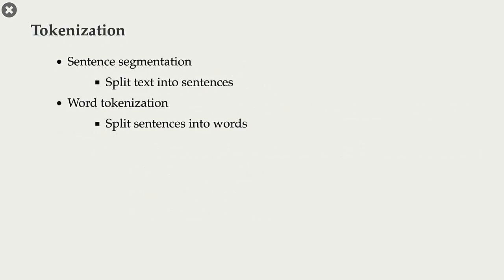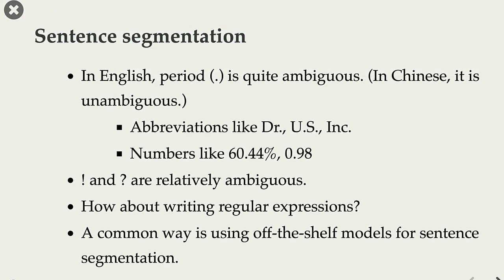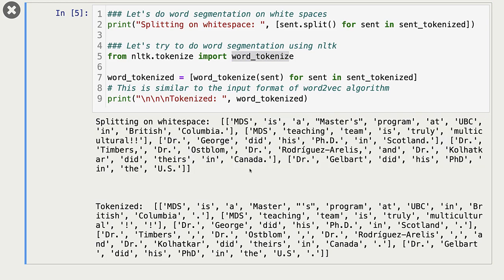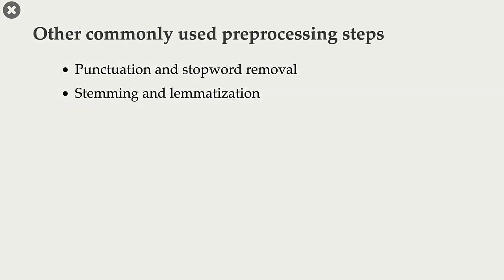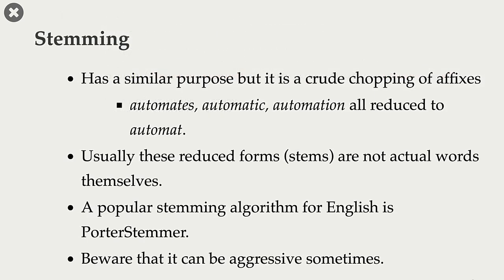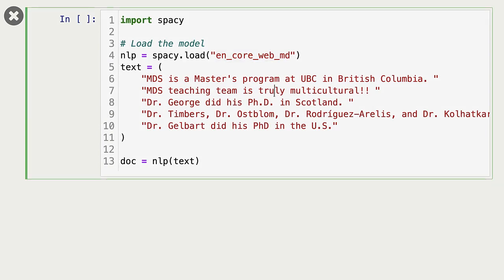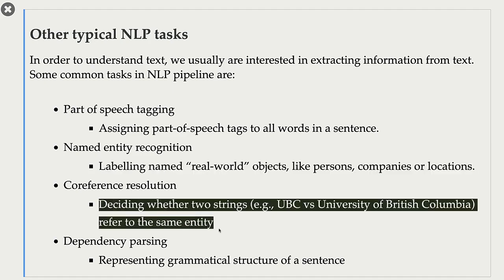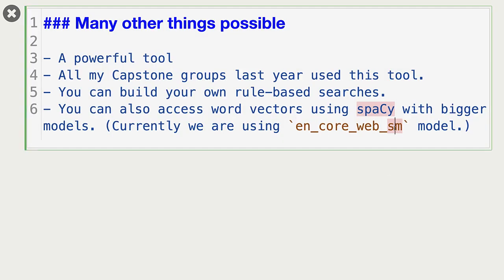16.2 Text Preprocessing [Applied Machine Learning || Varada Kolhatkar || UBC]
An introduction to basic text preprocessing
Corresponding notebook: TBD